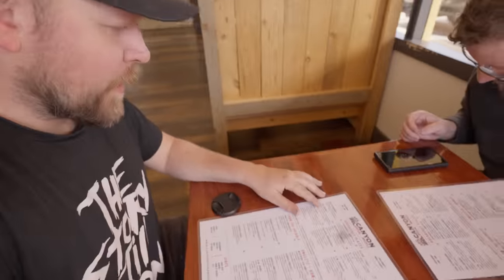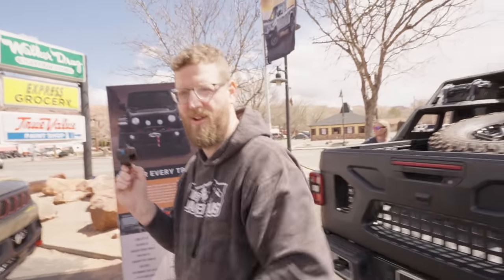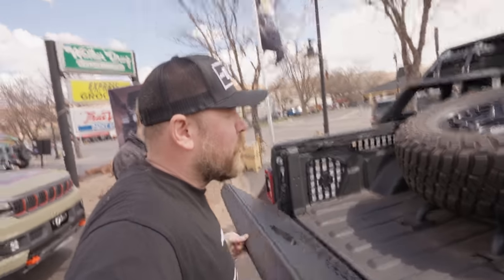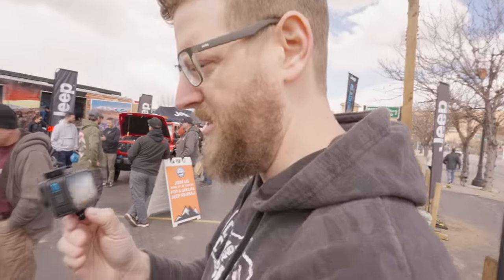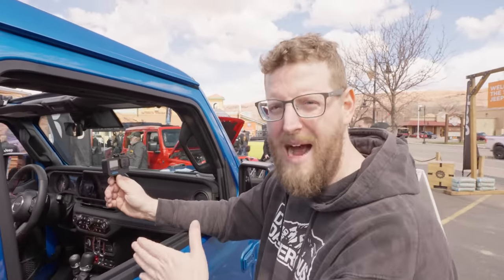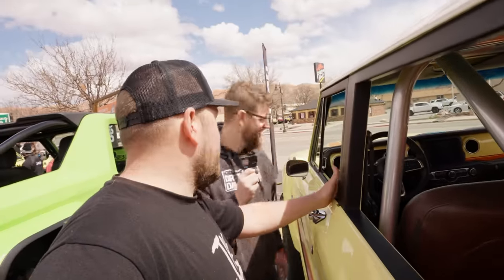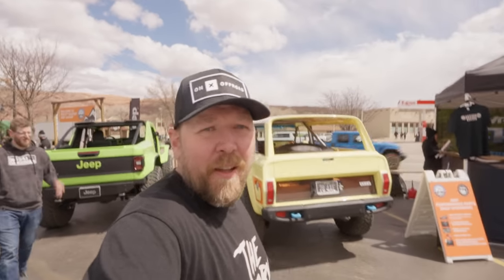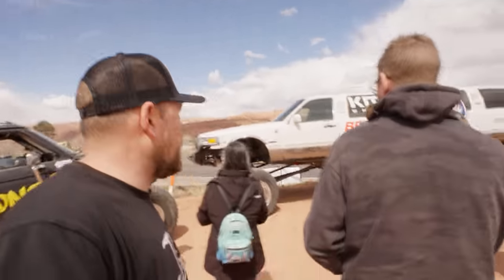Jeep Is FINALLY Giving Us What We Want!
It''s Easter Jeep Safari 2023 and @Casey250 and I are in Moab for all the fun. Today we visited Jeep to check out the new 2024 Jeep Wrangler refresh and all the new features. We also check out the 2023 Jeep concept vehicles which we really loved! Then we spent some time checking out what else was going on around town. Come along with us!